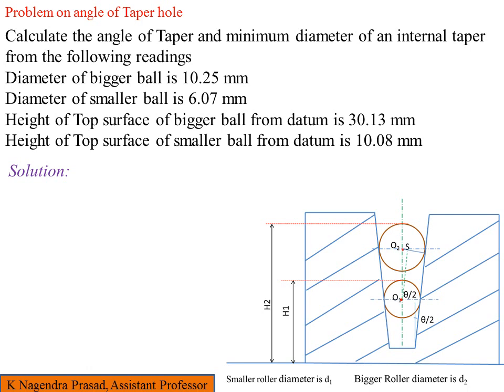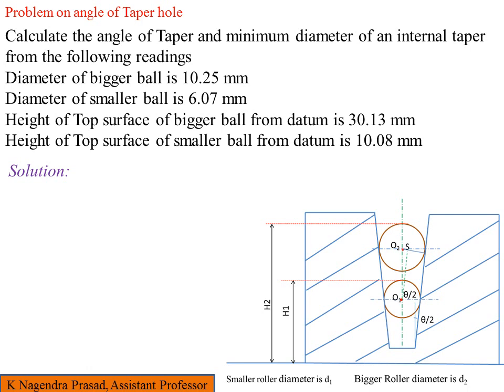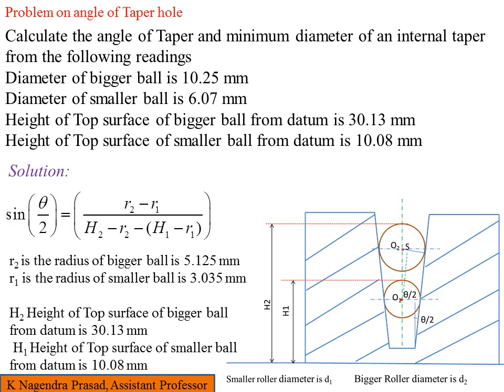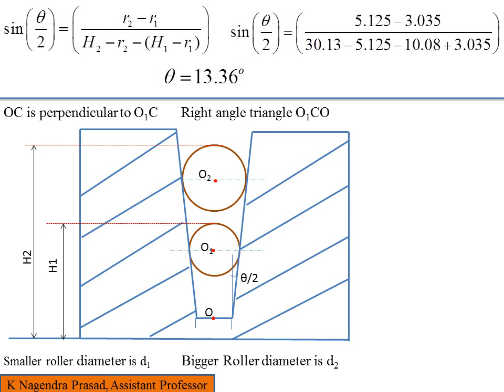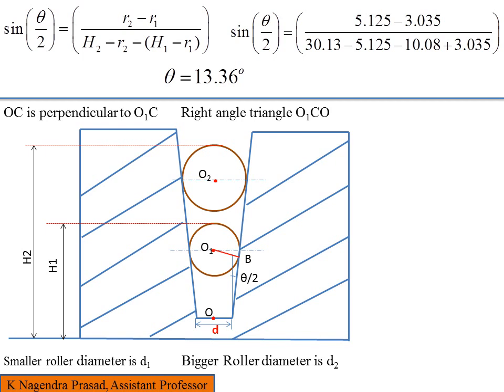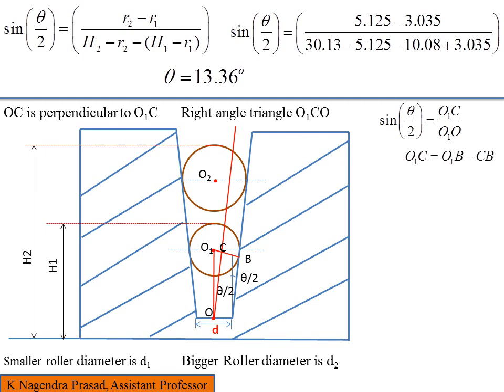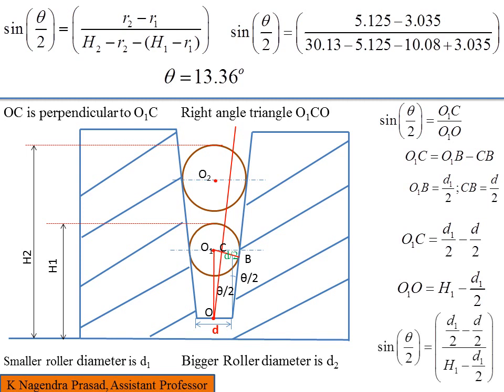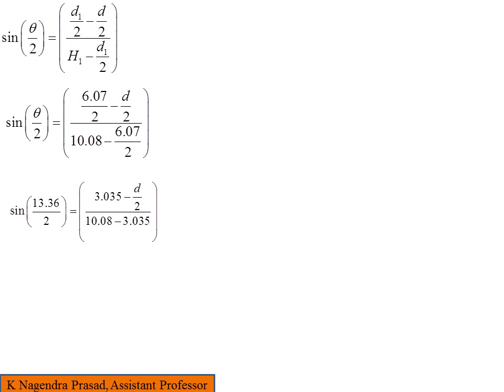Taper Angle Measurement Problem Explained in 5 Minutes | Metrology | GATE Mechanical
Taper Angle Measurement Problem Explained for GATE Mechanical Aspirants!
In this video, learn how to solve taper angle measurement numericals quickly using simple concepts from Engineering Metrology. This topic is important for GATE, SSC JE, RRB JE, and other competitive exams.

🔖 Tags & Hashtags